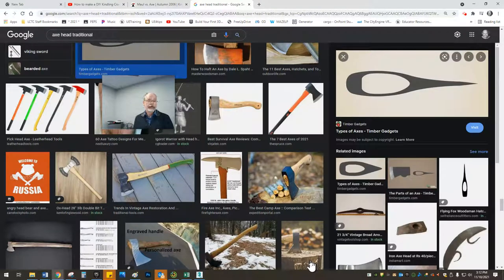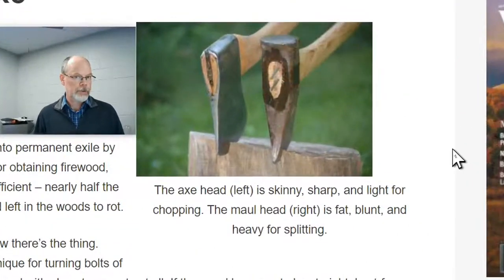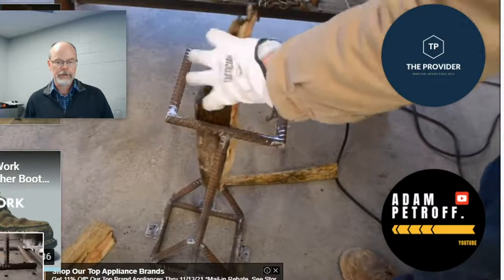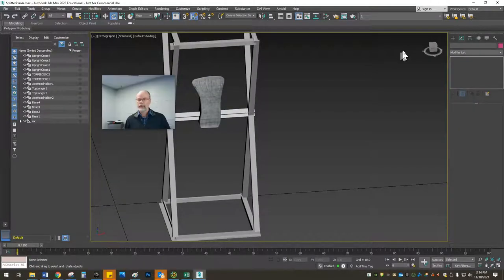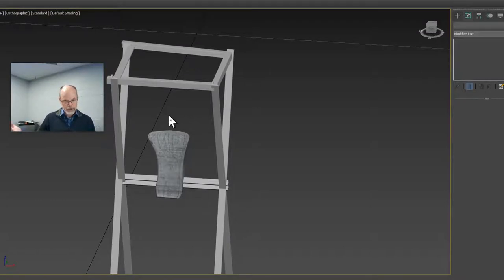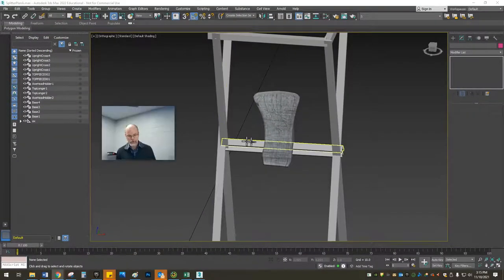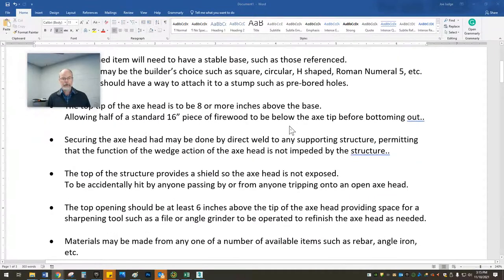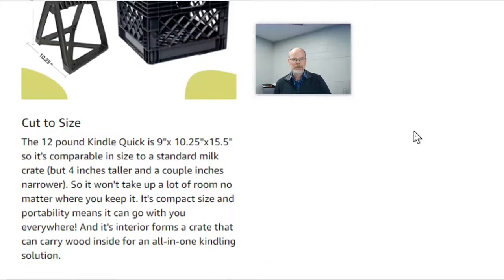Possible Welding and Fabrication Student Project.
If I can reuse an old ax head or two from the family I would like to see if they could be used to split dry wood into kindling.  Here is an overview video.
Details:
Repurposed ax head Kindling splitter.

Goal: To apply design principles and reuse available material to produce a functional kindling wood splitter using a supplied axe head.  This gives additional use to an otherwise obsolete tool with some family history, i.e. Great Grandpa used that ax head.

• The finished item will need to have a stable base, such as those referenced.
• The base may be the builder’s choice such as square, circular, H shaped, Roman Numeral 5, etc.
• The base should have a way to attach it to a stump such as pre-bored holes.

• The top tip of the axe head is to be 8 or more inches above the base.
Allowing half of a standard 16” piece of firewood to be below the axe tip before bottoming out..

• Securing the ax head had may be done by direct weld to any supporting structure, permitting that the function of the wedge action of the ax head is not impeded by the structure.

• The top of the structure provides a shield so the axe head is not exposed.
To be accidentally hit by anyone passing by or from anyone tripping onto an open axe head.

• The top opening should be at least 6 inches above the tip of the axe head providing space for a sharpening tool such as a file or angle grinder to be operated to refinish the axe head as needed.

• Materials may be made from any one of a number of available items such as rebar, angle iron, etc.

• Any water resistance properties such as a finish on the structure would be added later, i.e. primed and or painted, understanding the axe head will always be an axe head and best not exposed to the elements.